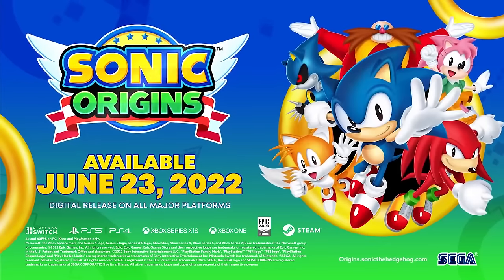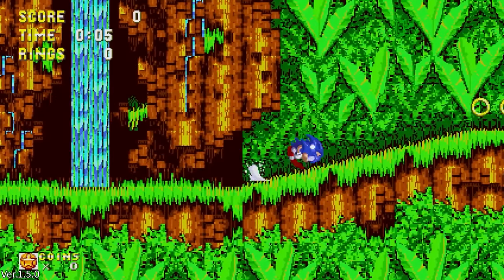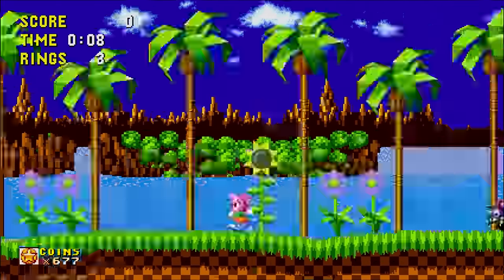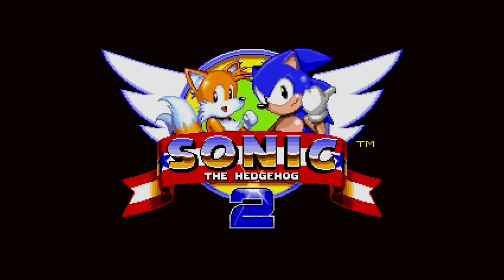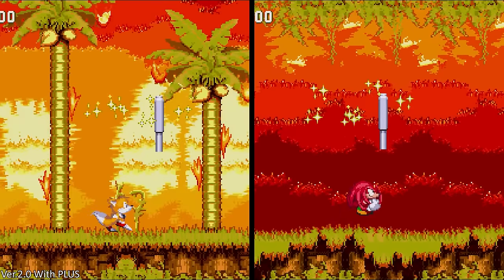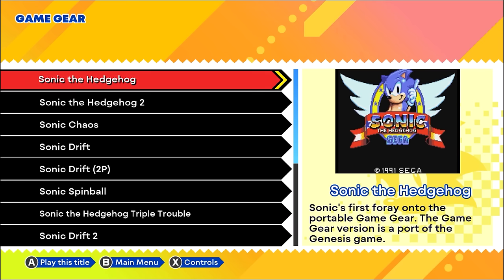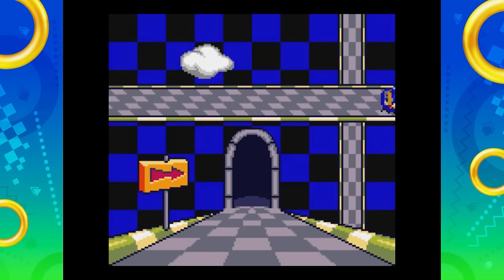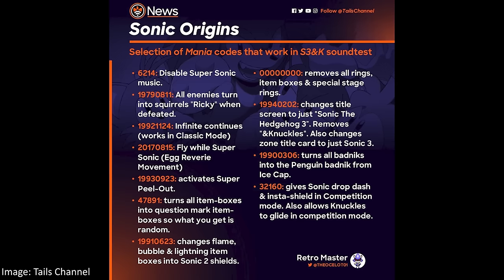Everything Added In Sonic Origins PLUS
The classic Sonic games you know and love PLUS a whole lot more!

===Credits / Links===

Chapters:
00:00 Intro
00:44 Physical Retail Game
05:11 Version 2.0.0 + Dropdash change
12:56 Amy in Sonic 1
16:09 Amy in Sonic CD
17:57 Knuckles in Sonic CD
21:31 Amy in Sonic 2
25:50 Amy in Sonic 3
31:23 Amy in Sonic Origins Extra Modes
34:57 Game Gear Games Overview
42:53 Game Gear Implementation
46:11 Surprise / Cheatcodes
49:01 Missed Opportunities
51:41 Closing

I'm happy to finally have this one out. The long awaited (mostly by me) sequel to my Sonic Origins video. I feel like i've been working on it for an eternity, but i wanted to get it just right. Three months does seem like alot of time to craft a video simply covering the new additions of a DLC, but there was so much more that caught my eye than i expected. I didn't even realize the runtime was close to an hour until today when i finished the music bedding and cleared all the gaps in the project. Though in the end i'm happy with the finished project, and i hope you got something out of it as well.

Speaking of DLC, that third and final update for Sonic Frontiers releases tomorrow. Isn't that exciting? I've been finishing off the first two just in time to experience the third. And there will be a video covering all three... I just don't know when that can be out. Probably long after all the hype dies down and no one really cares anymore, but then again that's the usual for this channel, so expect no less.

Oh yeah, i noted in the video there will be bonus videos on the way. That wasn't something i planned, i just found certain things during my tests that i might as well share. None of it is groundbreaking, but if you're interested in classic Sonic, or even just Sonic or gaming quirks in general they might be worth a watch.

At this point i think i've got everything out of Origins that it could possibly offer.
-A look into everything added with the DLC: (This video.)